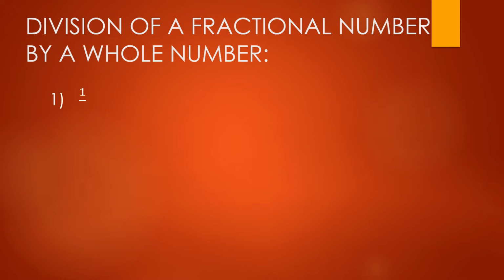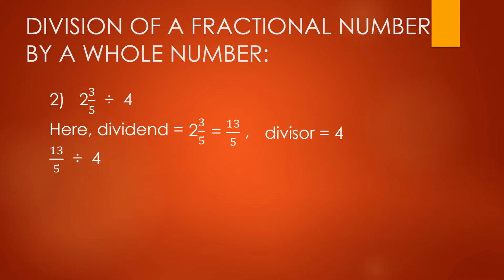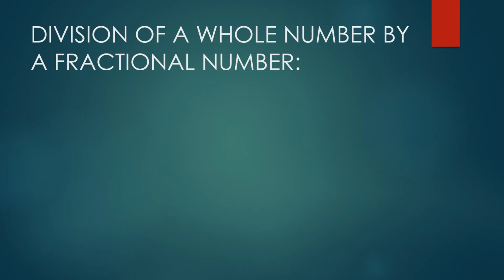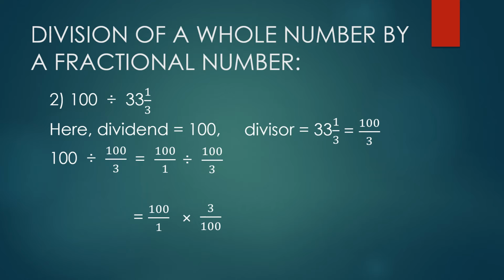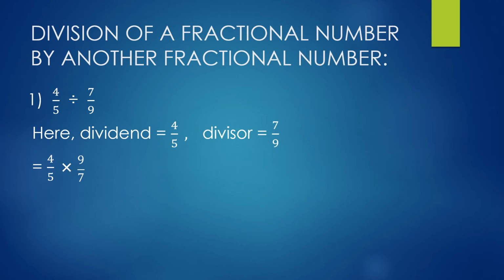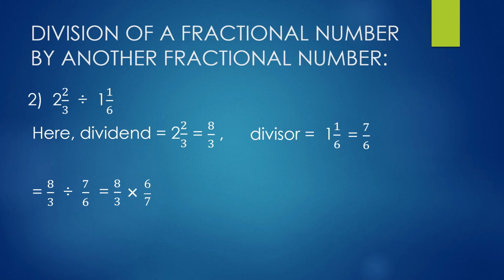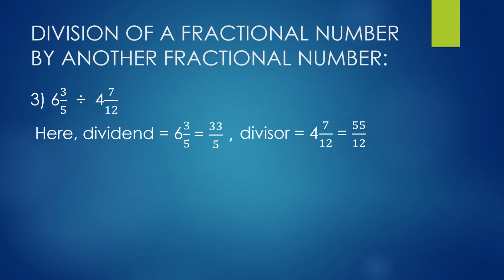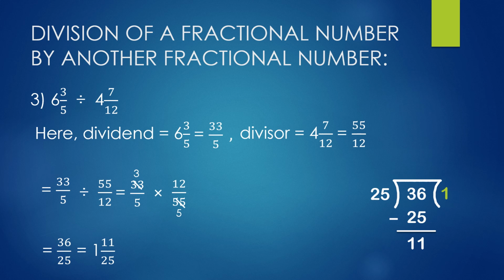Ls 4, Division of fractional numbers(Part-9), by Mrs. Kavita Modi.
Standard: V
Subject: Mathematics
Chapter: Ls-4, Fractional Numbers(Part-9)
Topic: WK-11, Division of a fractional number by a whole number, division of a whole number by a fractional number & division of a fractional number by another fractional number.